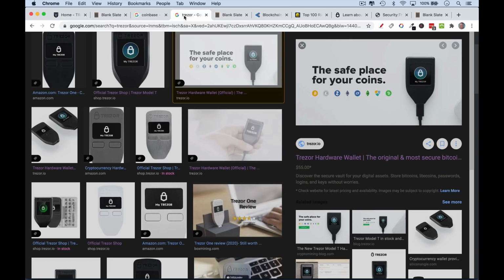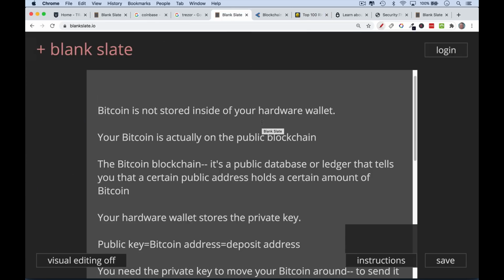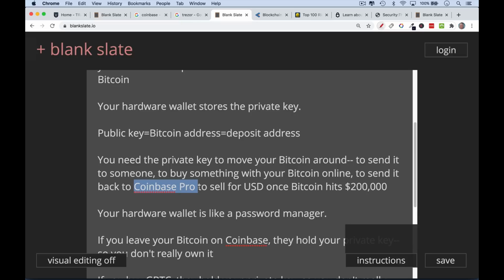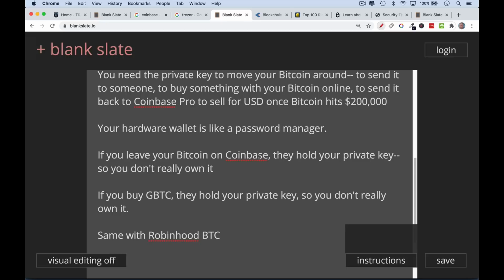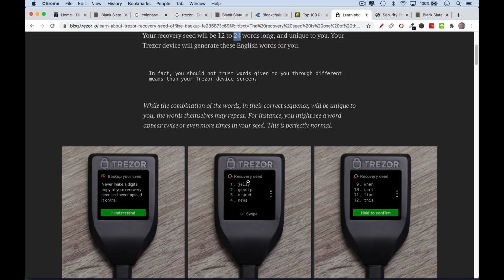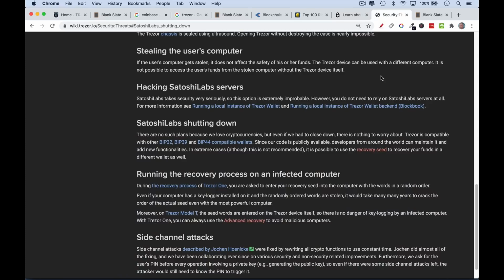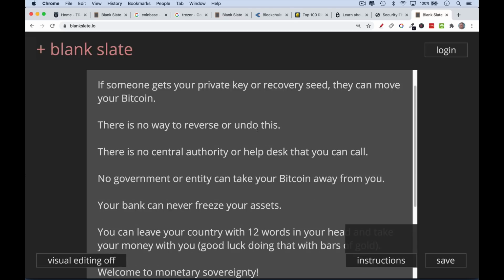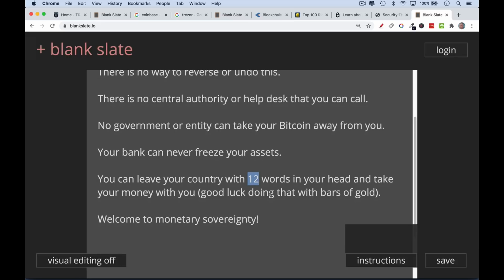Where Is My Bitcoin Actually Stored? (Hardware Wallets, etc)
In this video, I discuss where your Bitcoin actually resides when you put it on a hardware wallet.

Your hardware wallet holds your private key, not the actual Bitcoin itself, which is really just a number on the public blockchain.

I also discuss private keys, and recovery seeds, and how you can use them to protect your Bitcoin and achieve your own monetary sovereignty.

"Not your keys, not your coins." If you do not hold your Bitcoin private key, then you do not control your own Bitcoin. That is why I never leave my Bitcoin at Coinbase, and why I don't like GBTC or Robinhood's BTC.

I am not being paid or otherwise compensated by either Coinbase or Trezor. Actually not totally happy, since Coinbase customer support is terrible, but it's true for all of the other crypto exchanges as well.

What happens if Trezor goes out of business?